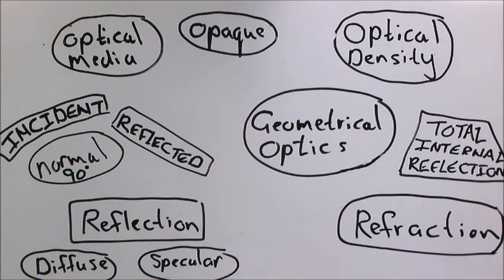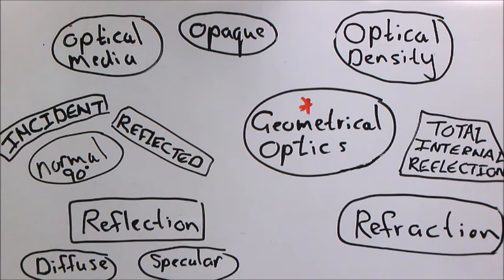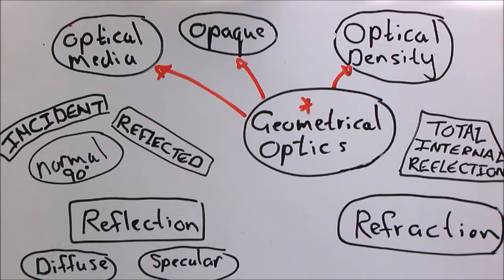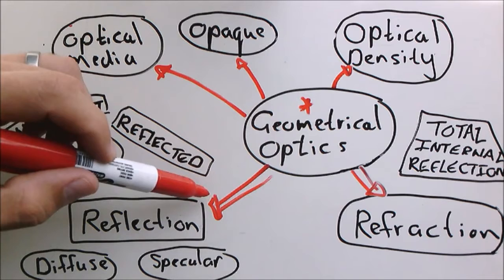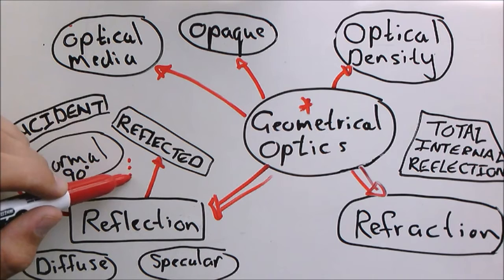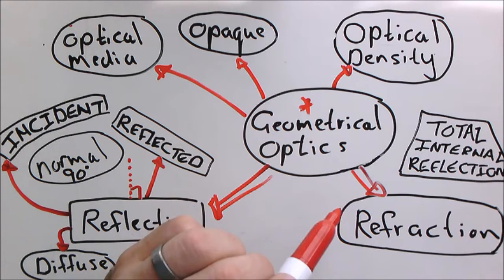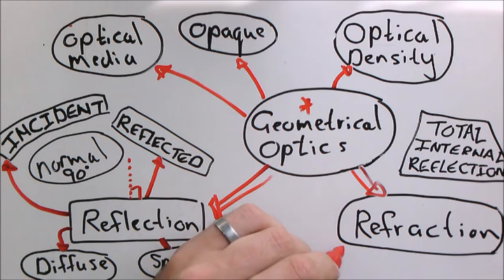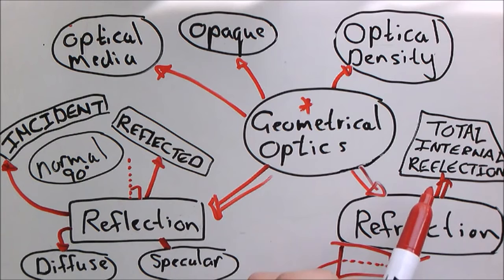1 Geometrical Optics: Overview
Grade 11 Physical Sciences Content for Term 2

We are having a quick look at how different topics and concepts tie in together in the section of the work. This is a general overview of geometrical optics.